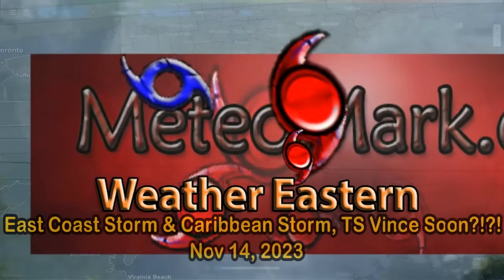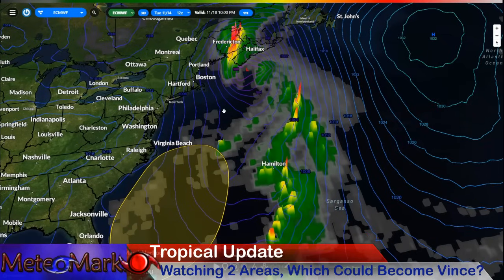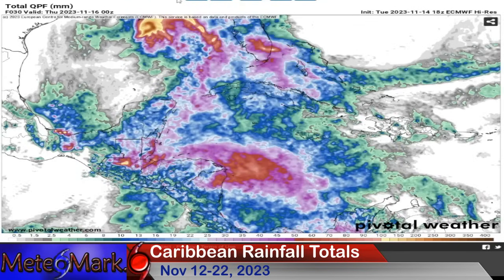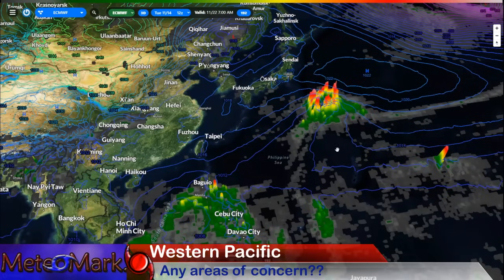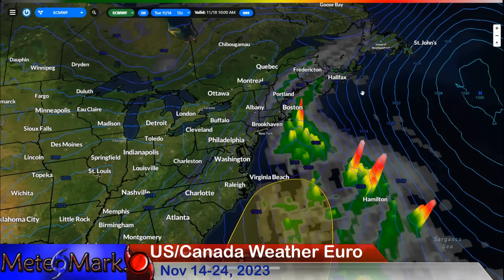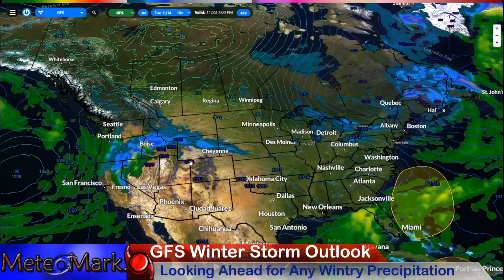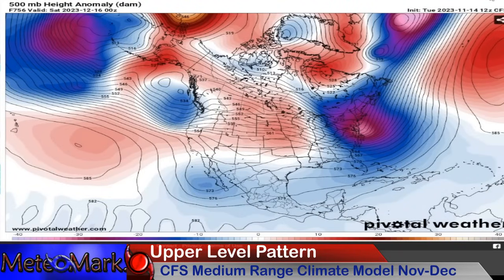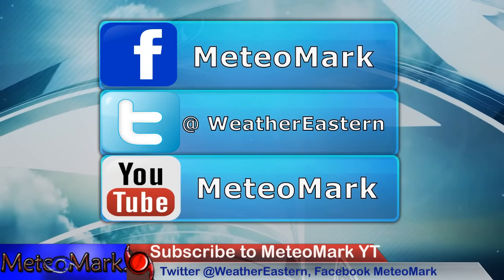Is Tropical Storm Vince Imminent? Caribbean & East Coast Low Could Form Into Our Next Tropical Storm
***Special Tropical Update. Tropical Storm Vince May be imminent as we are now watching 2 areas of tropical concern, from the western & central Caribbean, and another area in the Bahamas & off the Florida coast which could become our next tropical systems. Energy from these two storms will not only drop extremely heavy rain, but has the chance to en-train energy northward up the east coast, to produce a late weekend into early next week Nor'easter?!?!? Full details from the heavy rain along the Gulf Coast, Jamaica, Haiti & beyond. Plus a quick update on any chances of snow moving into Thanksgiving week. Full Details in this unusually crazy mid November Tropical Edition and Wintry edition of MeteoMark's Weather!!!

Video Contents & Chapters:

0:03 - Introduction - Tropical Update - Is Tropical Storm Vince Imminent???
0:47 - Tropical Update - Full Euro Model Analysis on Two Tropical Areas!
4:40 - GFS Model Comparison to Euro on Caribbean & East Coast storms
8:59 - Caribbean Rainfall Totals Nov 14-18
10:06 - Gulf Coast Rainfall Totals out of Gulf Coast Storm
10:37 - Western Pacific Tropics Any Tropical Trouble Areas to Speak of?
12:08 - HRRR Future Radar Analysis Nov 14-16, 2023
14:08 - North America Forecast for Canada & US Utilizing the Euro Model
17:06 - Winter Storm Outlook Utilizing the GFS Thanksgiving Week Outlook
20:57 - Trilogy Maps Affiliate Information!!
21:54 - CFS Medium Range Upper Level Pattern for Nov into Dec 2023
23:00 - North America Liquid Precipitation Outlook Nov 14-18, 2023
23:43 - Northeast Precipitation Forecast Nov 14-18, 2023
24:19 - Temperature Forecast Nov 15-19, 2023
25:41 - Extended Forecast for Binghamton, NY To Scranton, PA
26:15 - Finale

Music
Item #51482439
Licensed To
Artist: wavebrigade
Description
MeteoMark